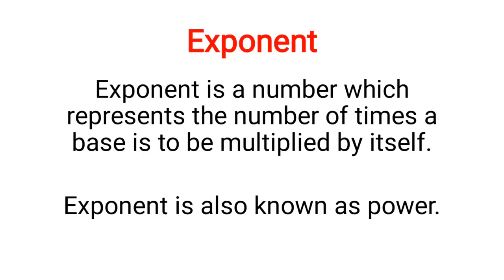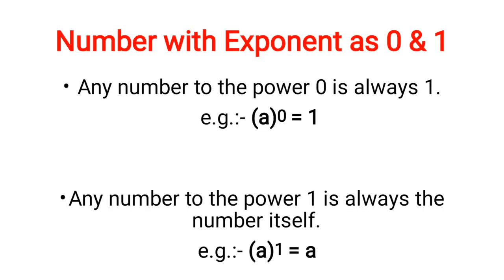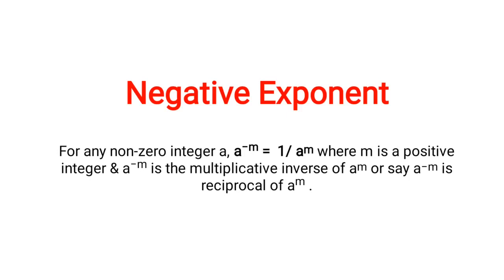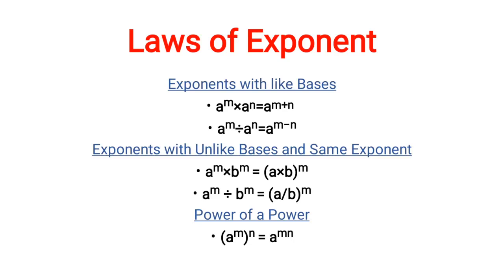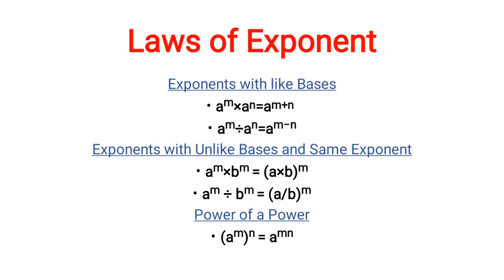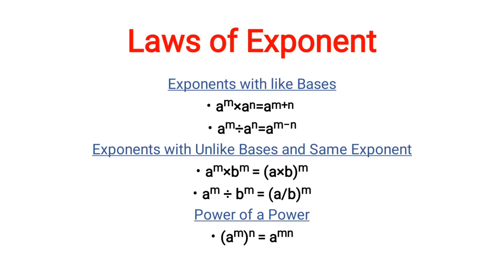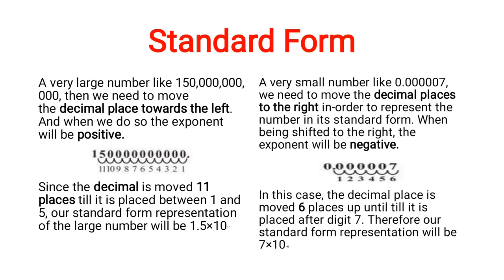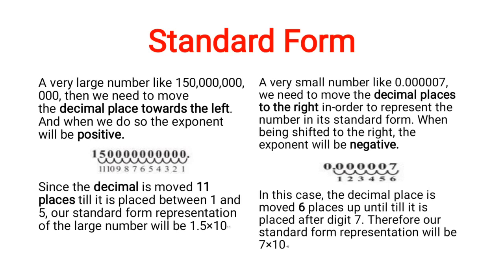STD 8TH MATH CH-12 EXPONENTS AND POWERS 16-01-21